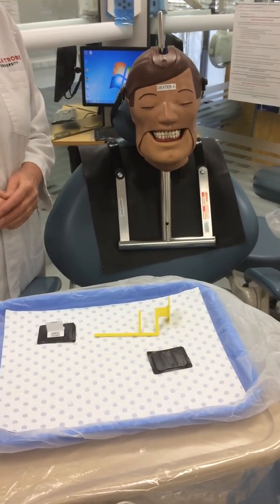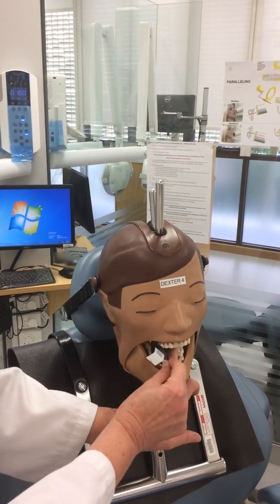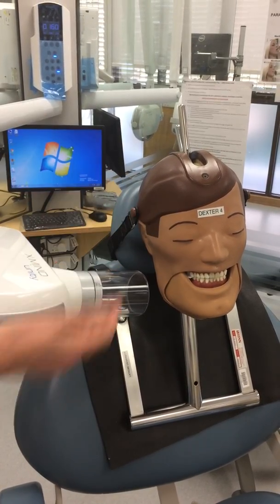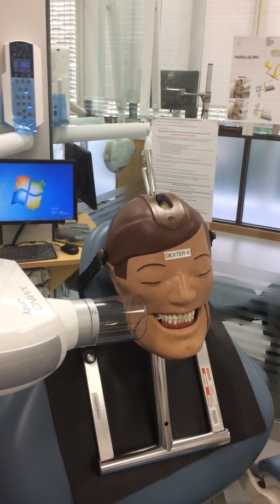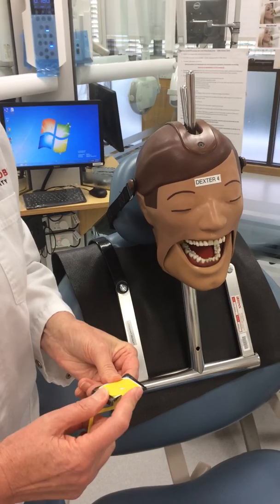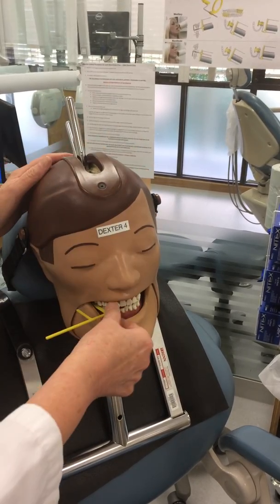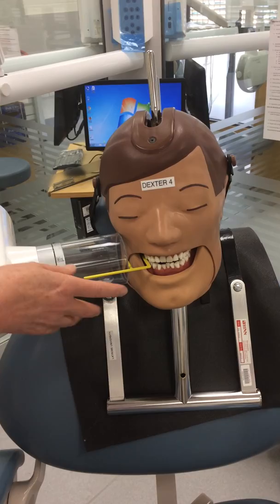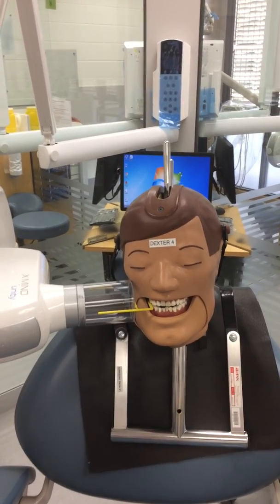radiography video 7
bitewing radiograph